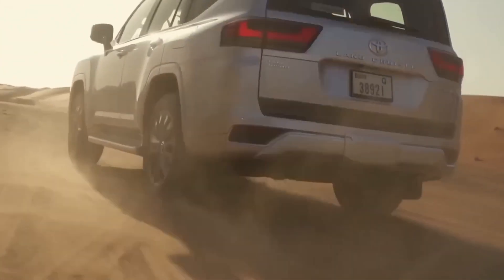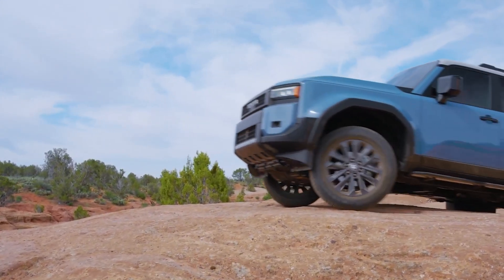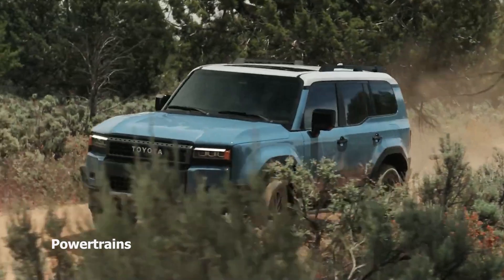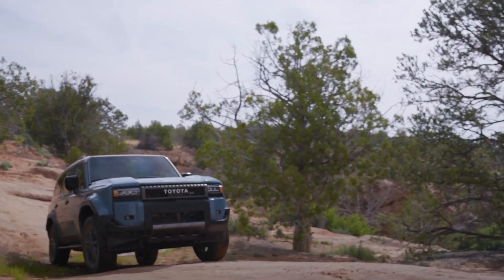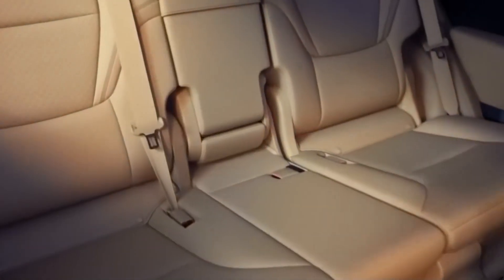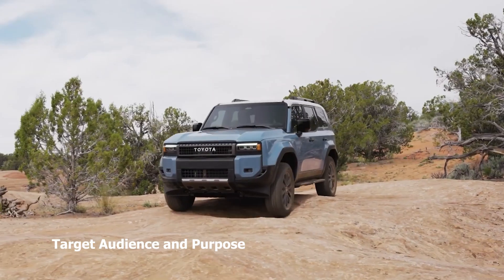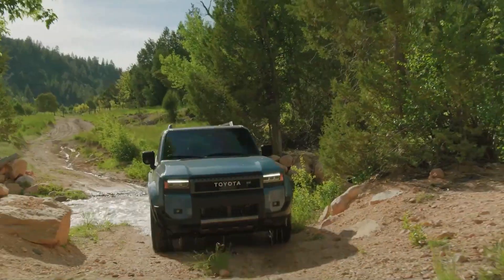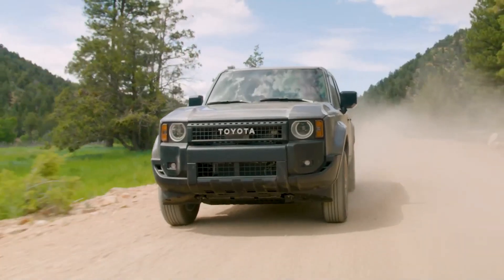Toyota Land Cruiser 250 vs Toyota Land Cruiser 300 Series comparison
**Title: Toyota Land Cruiser 250 vs Toyota Land Cruiser 300 Series - Ultimate Comparison**

**Description:**
Welcome to our comprehensive comparison of the legendary Toyota Land Cruiser 250 and the latest Toyota Land Cruiser 300 Series! 🚙💥 If you're a fan of off-road prowess, luxurious comfort, and unmatched reliability, this video is a must-watch!

In this in-depth YouTube video, we dive deep into the key differences and improvements between the Toyota Land Cruiser 250 and the all-new Toyota Land Cruiser 300 Series. Join us as we explore their performance, design, technology, and more!

🔧 **Performance:**
Discover how these titans of the off-road world differ in terms of engine power, torque, towing capacity, and fuel efficiency. We'll break down the technical specifications and take them for a virtual test drive, comparing their on-road and off-road performance.

🎨 **Design and Styling:**
Aesthetics matter, and both the Land Cruiser 250 and 300 Series deliver distinctive designs. We'll analyze their exterior styling, interior layouts, and comfort features. From seating capacity to cargo space, we'll highlight what sets each model apart.

Get ready for a tech showdown! We'll showcase the advanced infotainment systems, connectivity options, driver-assistance features, and safety innovations in both models. Find out how Toyota has integrated cutting-edge tech to elevate your driving experience.

🛢️ **Efficiency and Sustainability:**
Explore how Toyota has engineered these SUVs to be more eco-friendly and fuel-efficient without compromising their rugged capabilities. We'll delve into engine advancements, hybrid options, and their impact on the environment.

🏞️ **Off-Road Prowess:**
Off-roading is where these vehicles shine. Learn about the off-road features, suspension systems, traction control, and terrain modes that make these Land Cruisers conquerors of any landscape.

🛠️ **Reliability and Longevity:**
The Toyota Land Cruiser legacy is synonymous with reliability. We'll discuss how the 250 and 300 Series continue this tradition, sharing insights on build quality, maintenance, and long-term durability.

Whether you're an avid Land Cruiser enthusiast, a rugged adventurer, or a tech-savvy driver, this video has something for everyone. Join us as we unravel the distinctions between the Toyota Land Cruiser 250 and the Toyota Land Cruiser 300 Series, helping you make an informed decision about which powerhouse SUV suits your needs.

Thanks for tuning in, and let's dive into the world of Toyota Land Cruisers! 🚗💨